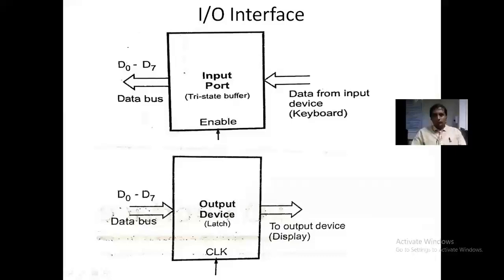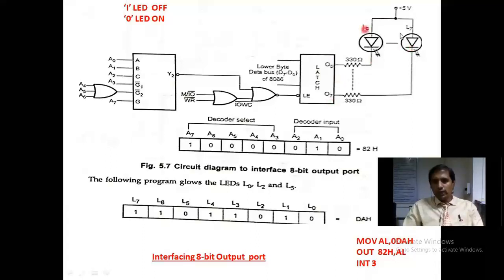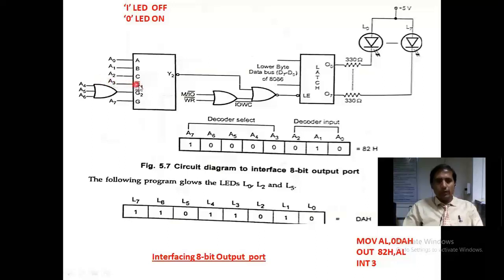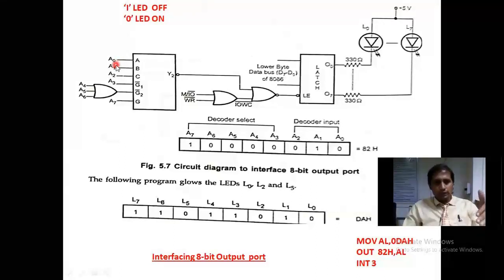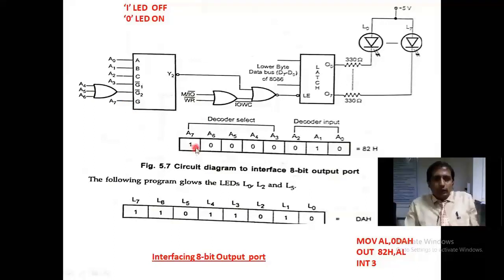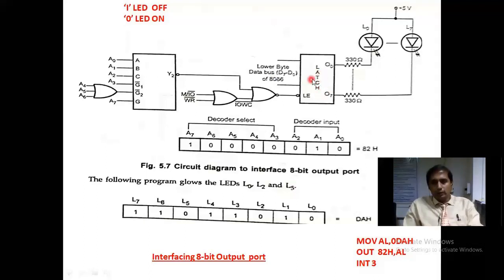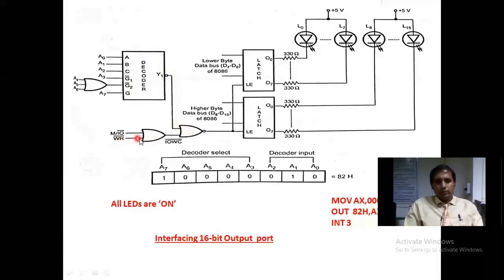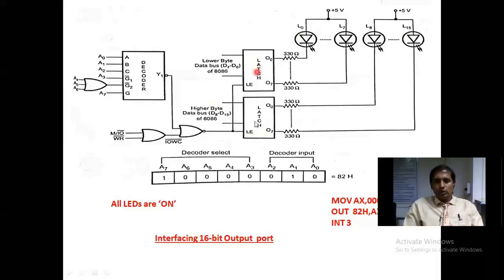Interfacing 8086 with memory devices